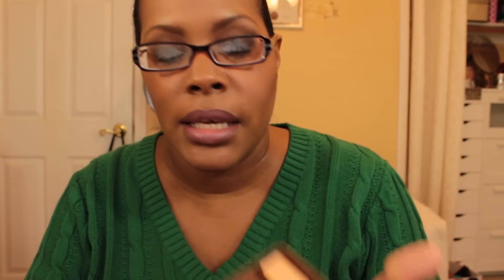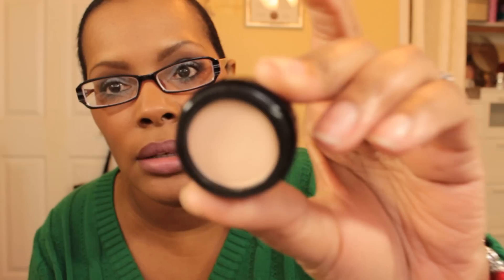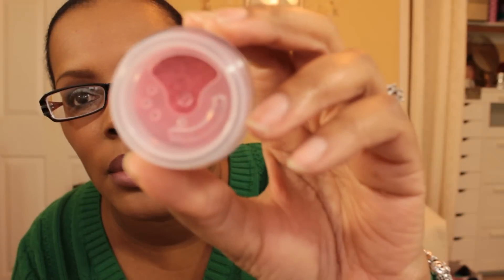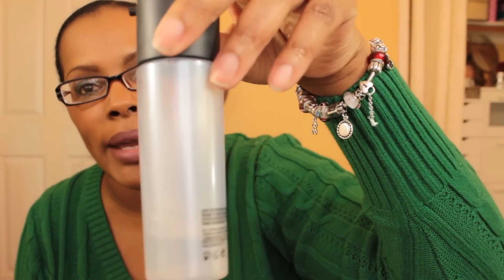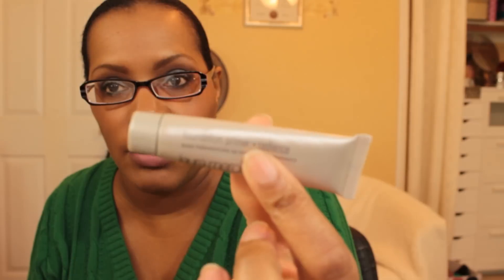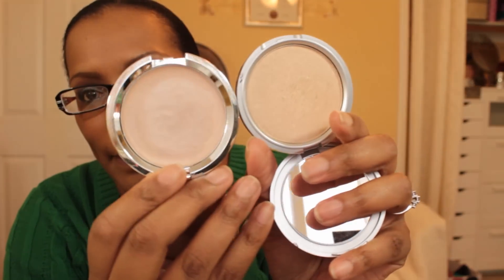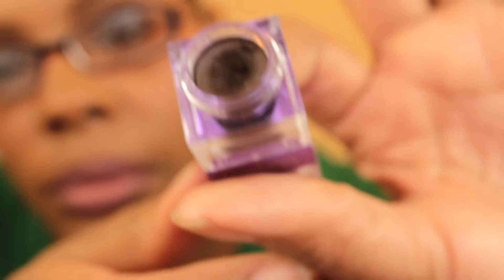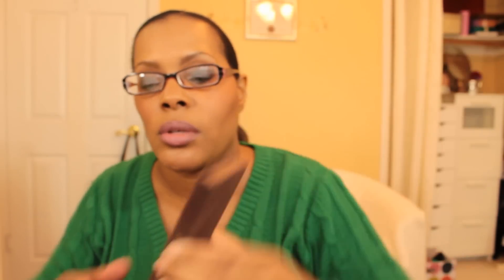Project Pan 2015!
I am trying this again in 2015! I am gonna keep it as simple as possible and I wanna use these things up or at least hit pan on them in 2015! Next update will be in March!
All items were purchased by me.
Not an endorsed video

Music in intro provided by: Dan-O
Track Title: Living the Daydream